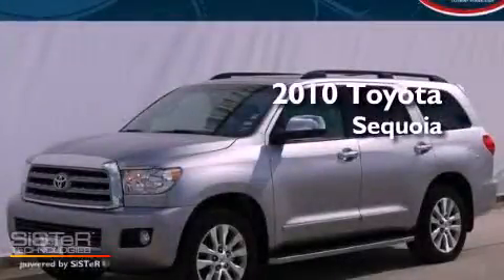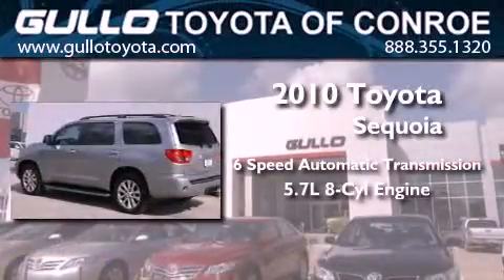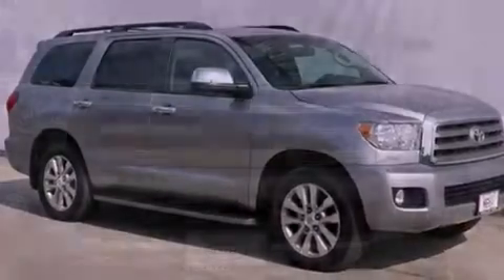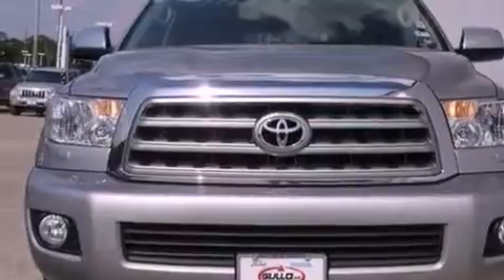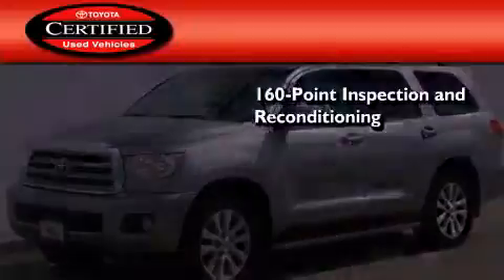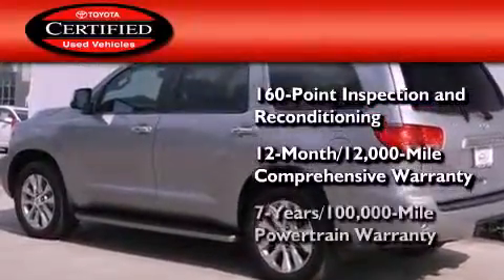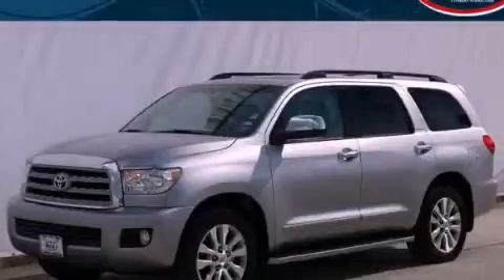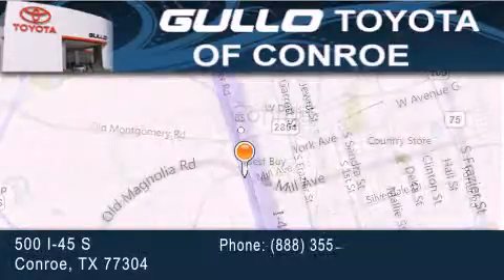2010 Toyota Sequoia Certified Woodlands TX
Year : 2010
 Make : Toyota
 Model : Sequoia
 Engine : Gas V8 5.7L/346
 Trans . : Automatic
 Exterior : Silver Sky Metallic
 Miles : 27,551
 Interior : Graphite
 Stock : P35620

 Used 2010 Toyota Sequoia Conroe Texas